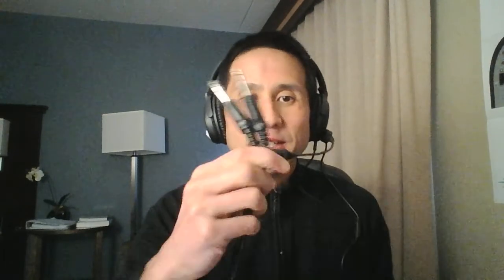How to put the Crystal Mic together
Describes how to attach the magnet to your headphones. In this video I am using the Bose QC35 headphone It will also work on Sennheiser and Sony headphones